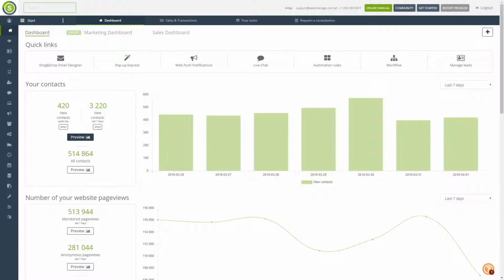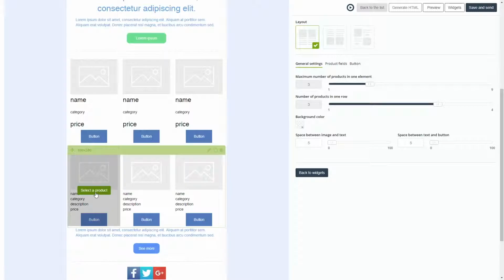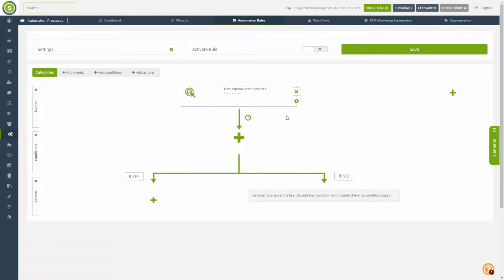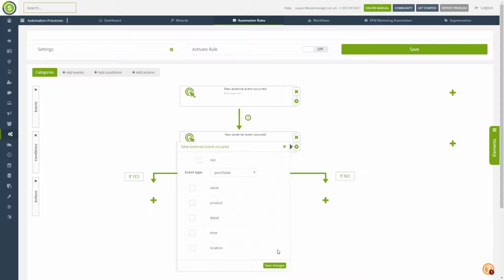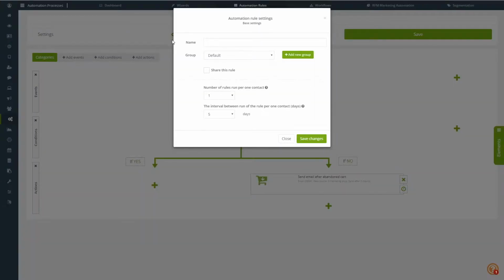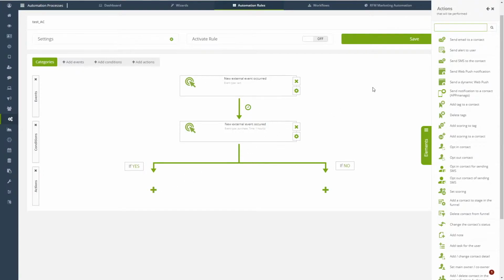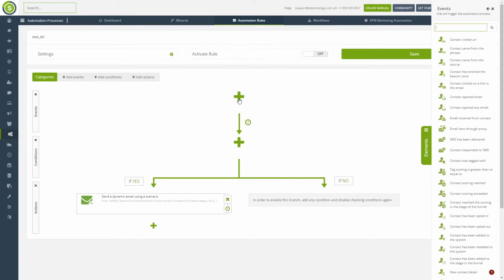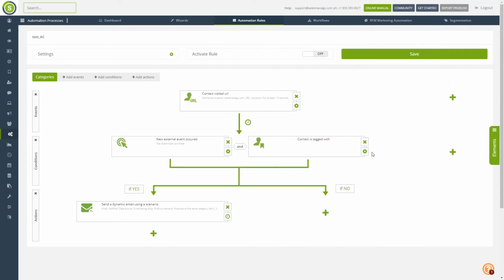Dynamic emails - best features for eCommerce